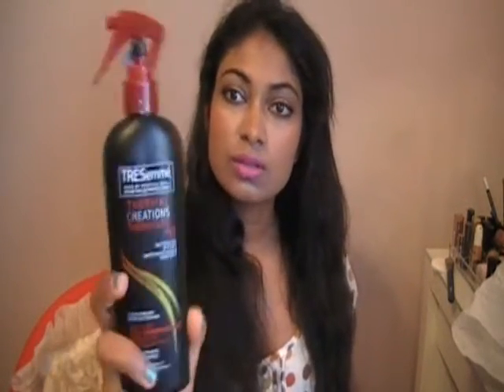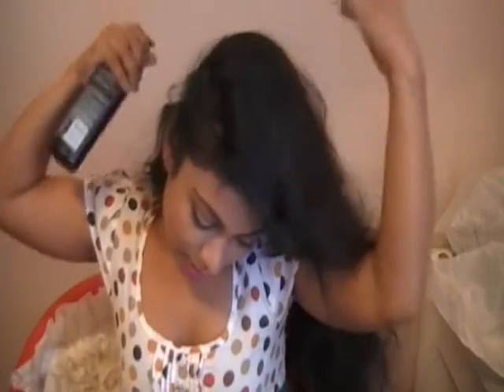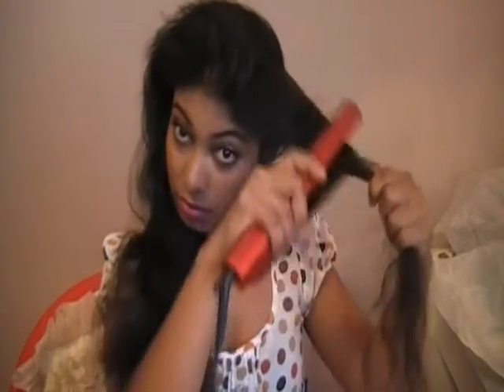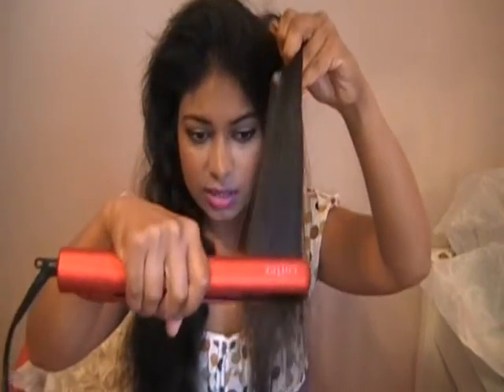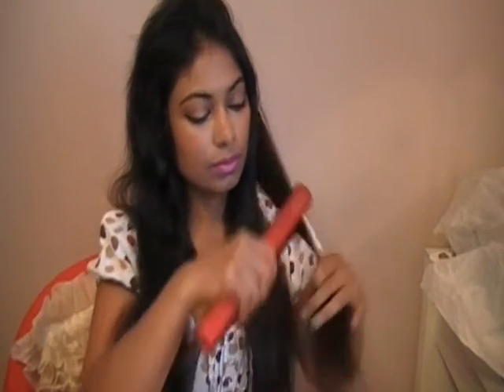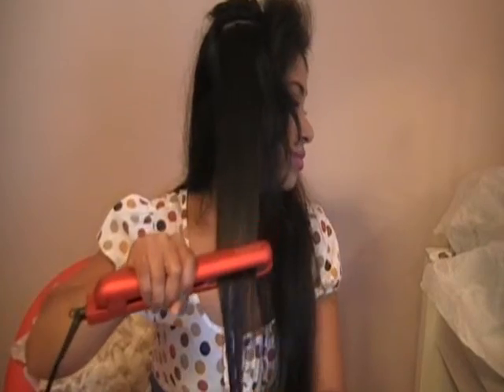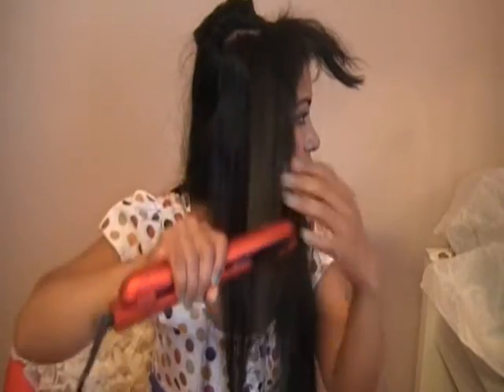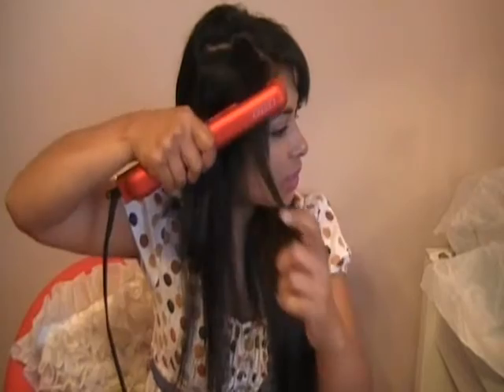Straightening long thick hair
Any good straightener will do, it could be cheap or expensive.
The higher the heat the faster the burn, use wisely!